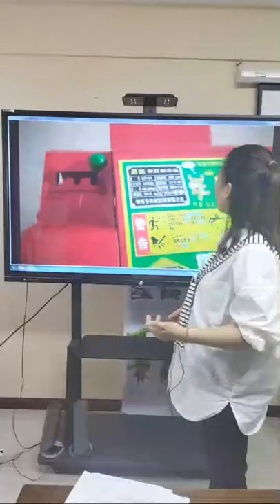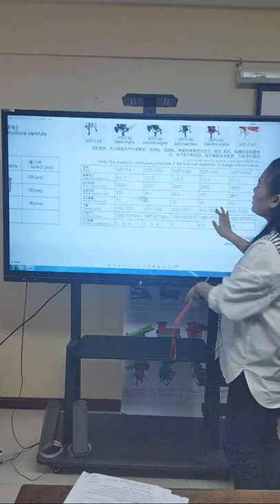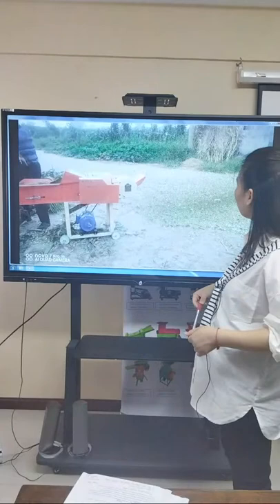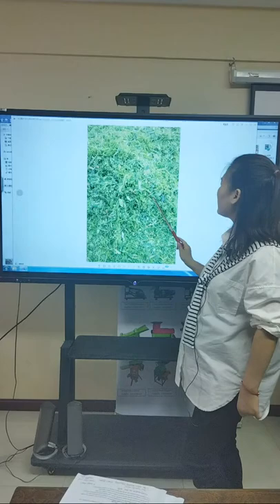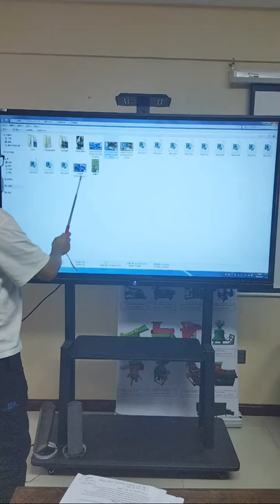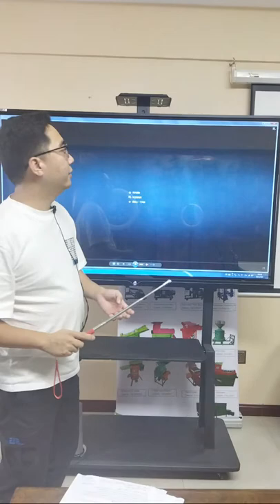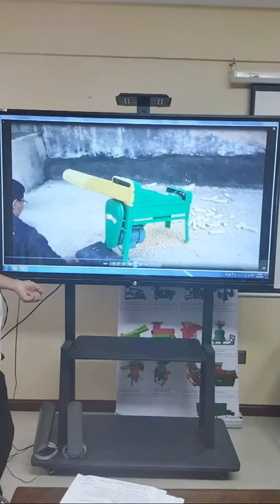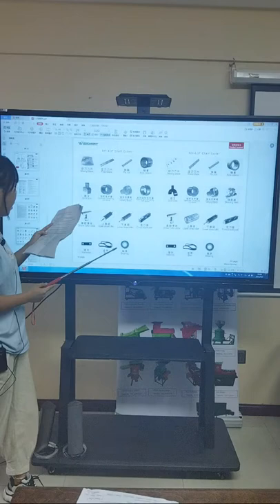weiwei feed Machinery live show chaff cutter 9ZP-0.4 animals feed making machine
Weiwei machinery Live explanation various types of grass cutters.
Capacity ：0.4-10t/h .
More than 30 years' experience in agricultural machinery manufacturers ，our cutting machine is key recommended products by the Ministry of Agriculture
This small cutting straw machine can produce. It can cut dry and wet grass, straw, crops, forage and so on. The finished product is about 1-3 cm in size. Suitable for various farms, it is a convenient farm machinery for breeding cattle, sheep, horses, deer and other animals .

Zhengzhou Weiwei Machinery Co.,Ltd.